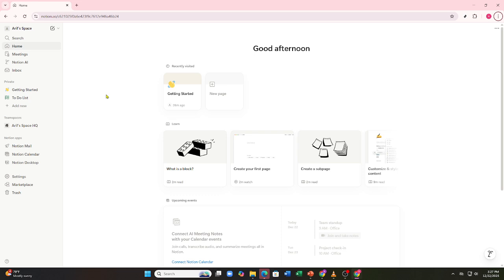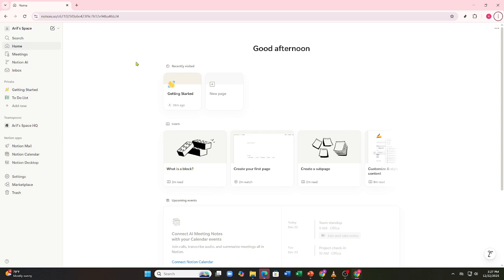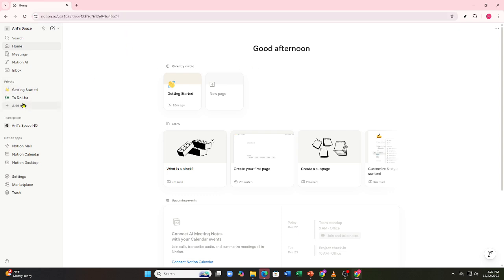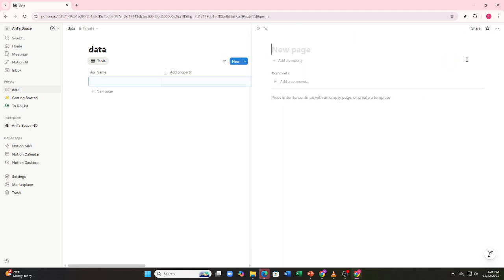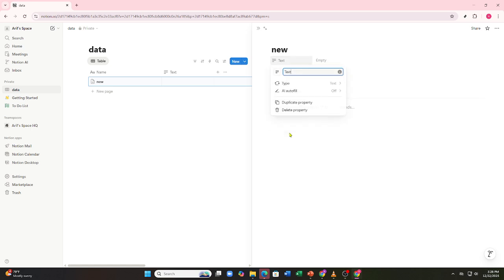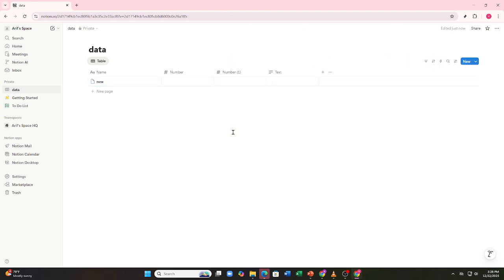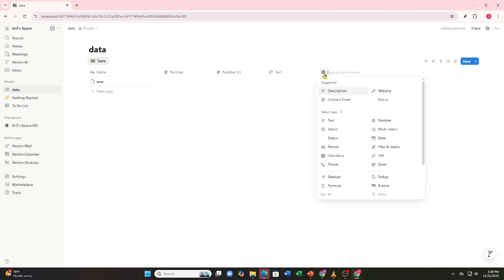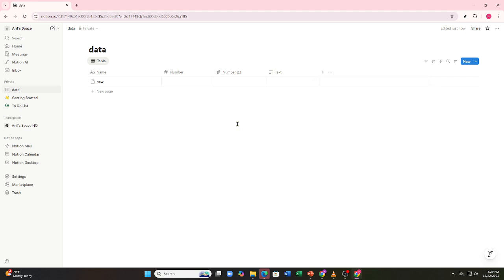How to create database in Notion Full Guide 2026 step by step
Learn how to create a database in Notion with this complete 2026 step-by-step guide. This tutorial covers creating tables, boards, lists, calendars, and galleries, adding properties, linking databases, and organizing data efficiently. Perfect for students, professionals, and business owners who want to manage tasks, projects, and information systematically. Follow this guide to master Notion databases and boost your productivity.